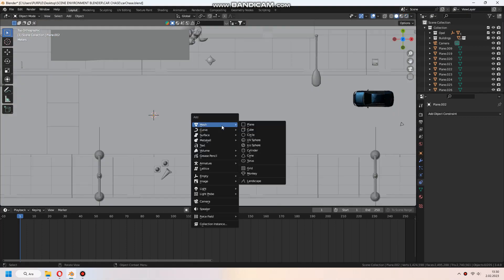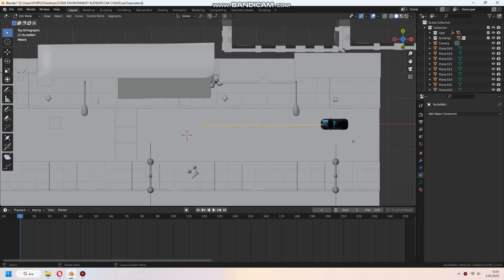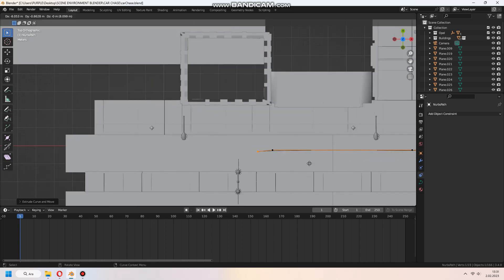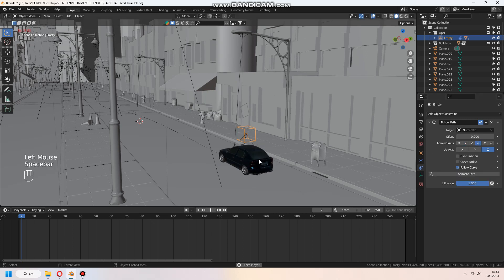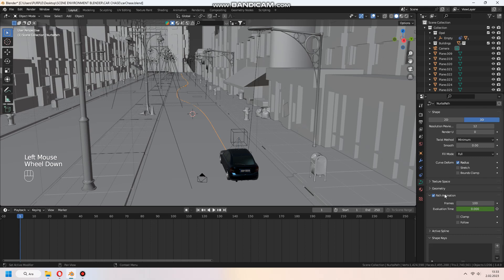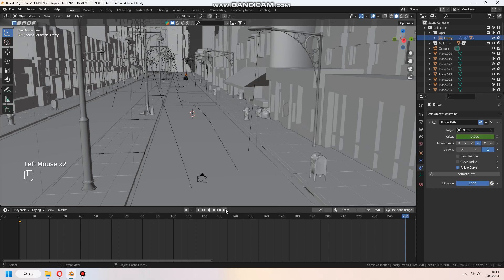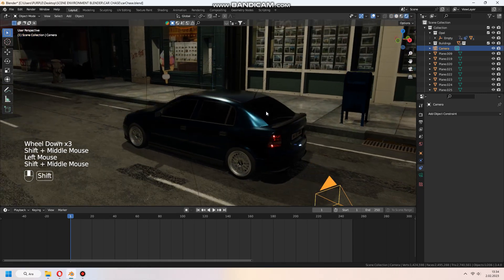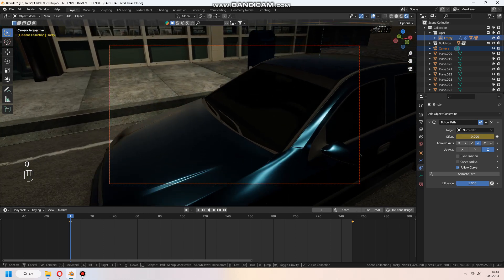How to Make Follow Path Animation in Simple Way in Blender 3.4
Welcome to the last video of this tutorial. I want to show how to move objects and animate them along the path with easy way in Blender 3.4